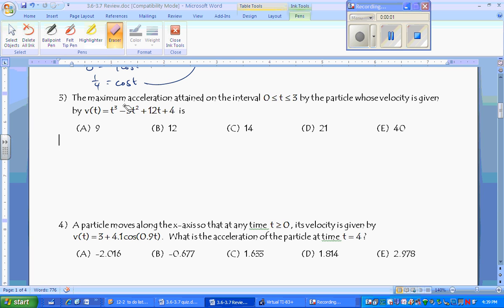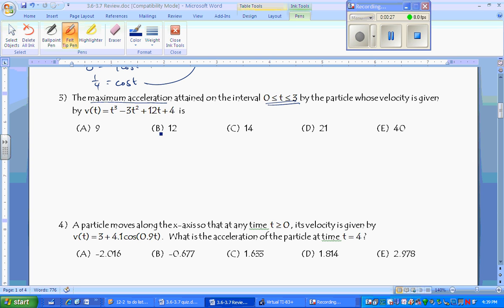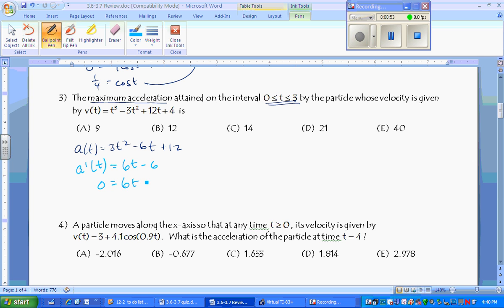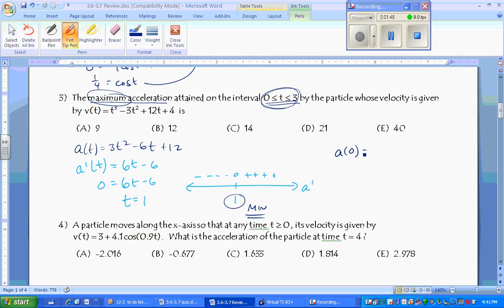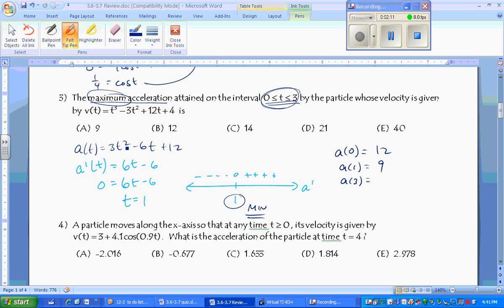Calculus 3 6 3 7 review #3